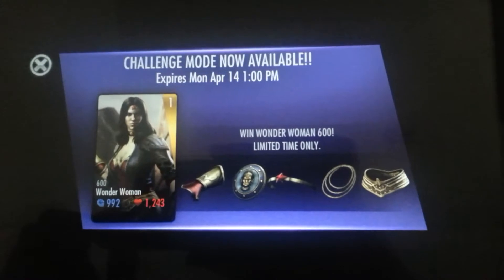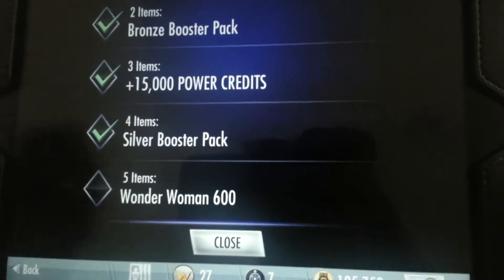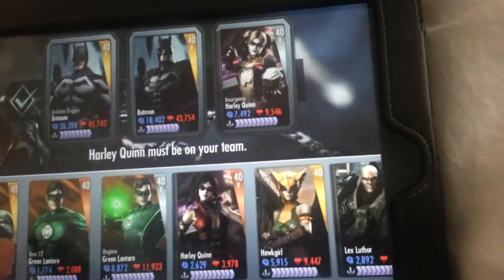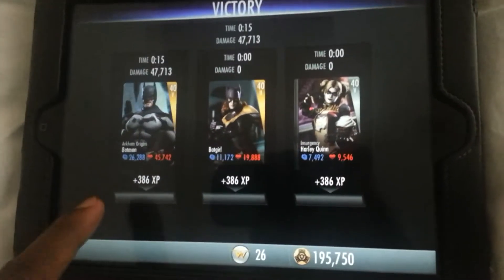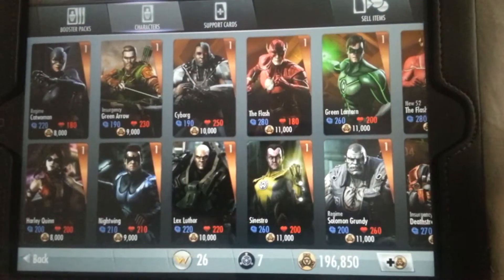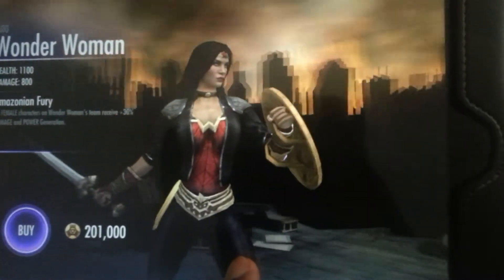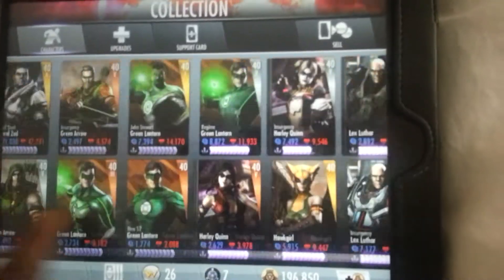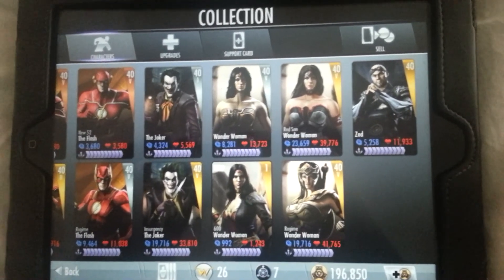Injustice iOS Wonder Woman 600 Challenge Complete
Guys. Here's the final battle of the latest Injustice battle with a run through of Wonder Woman 600 stats.